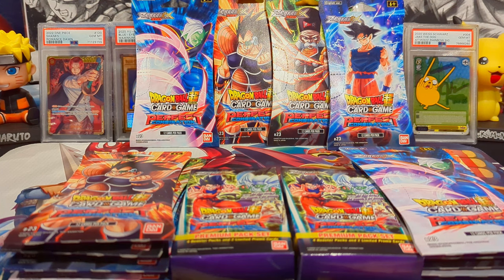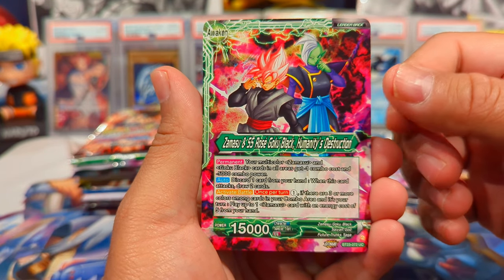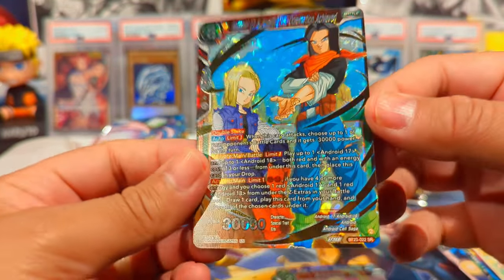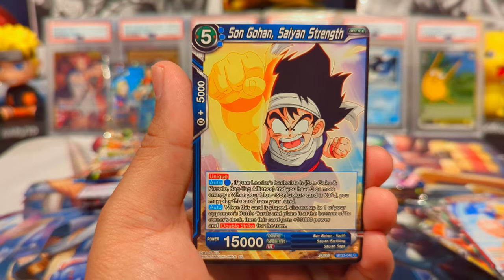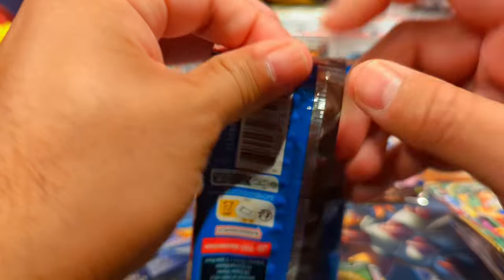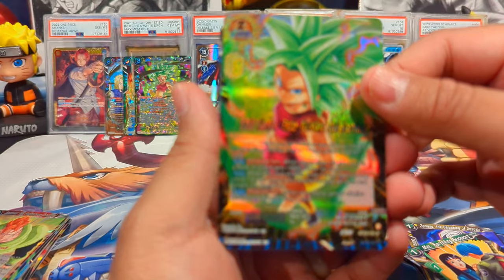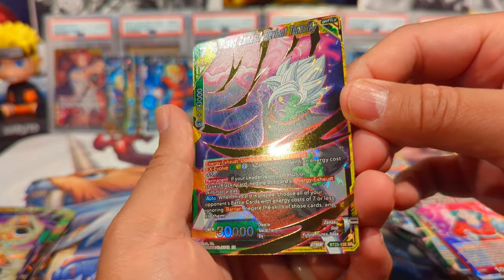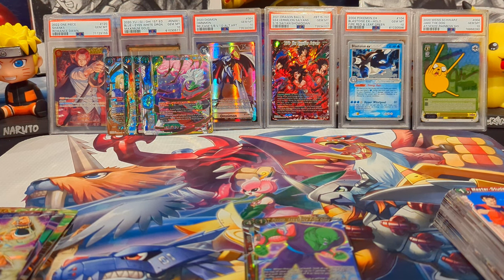Opening the *NEW* Perfect Combination Packs From the Dragon Ball Super Card Game!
Today we are opening blister and premium packs of the new set from the Dragon Ball Super Card Game, Perfect Combination!